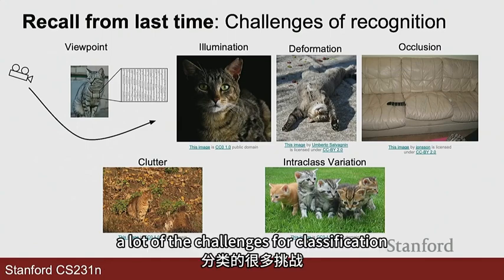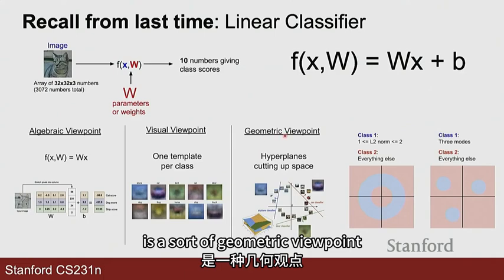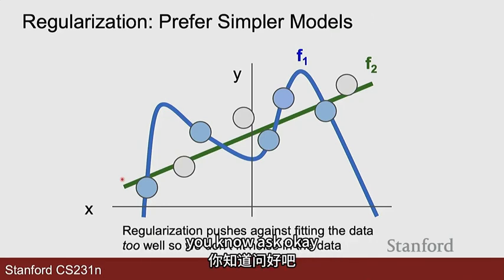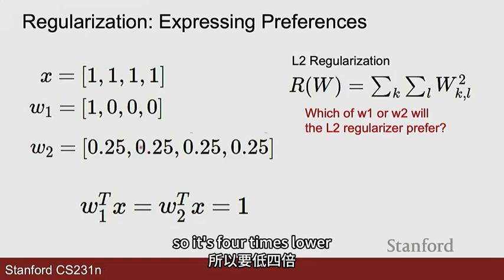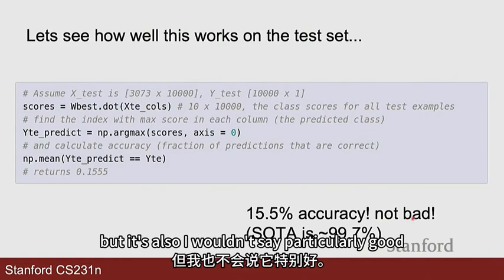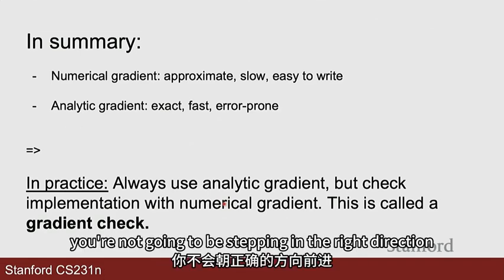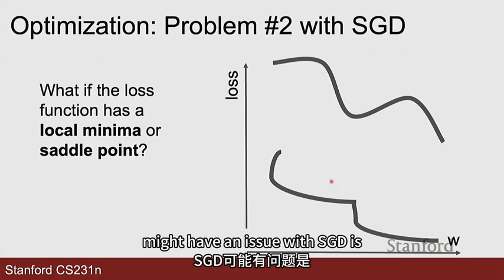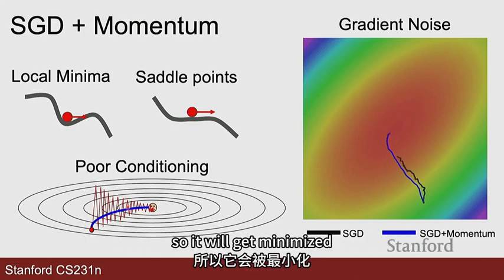斯坦福大学 CS231N 深度学习与计算机视觉（2025 年春）（全36讲-第5讲）主讲人：李飞飞团队#人工智能公开课